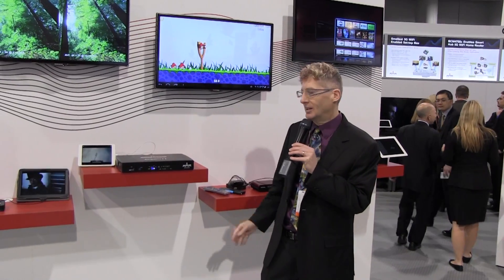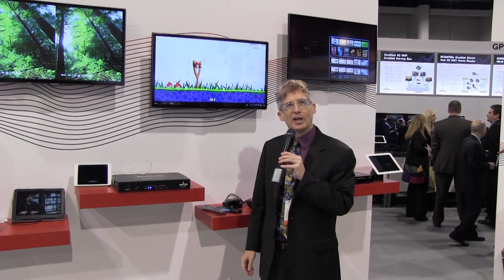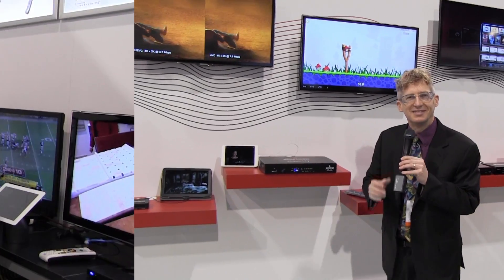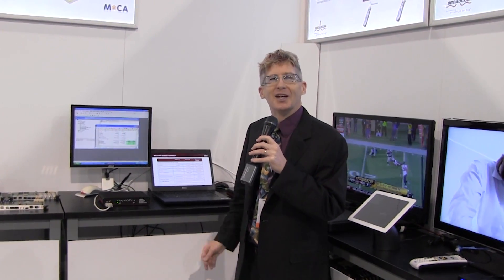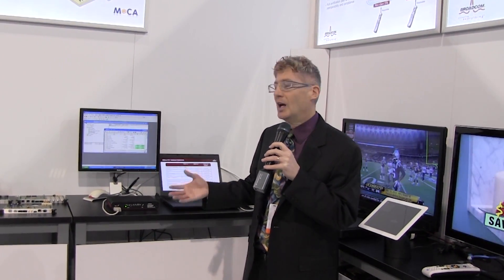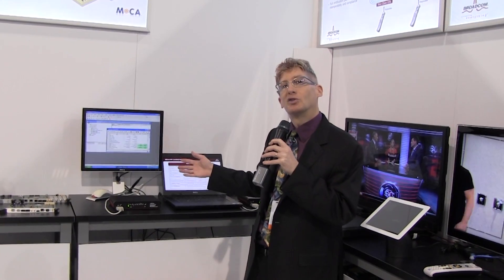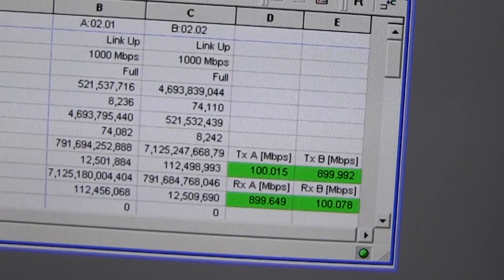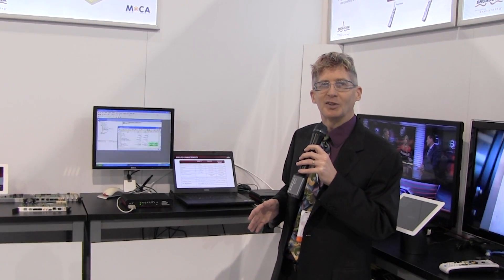Broadcom talks new MoCA SOC @ CES 2013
Broadcom shows their BCM7445, the world's first Ultra High Definition Television (UltraHD TV) video decoder solution on the market and their 6802 single-chip one Gigabit MoCA 2.0 solution, enabling operators to deliver advanced MoCA 2.0 functionality into the full spectrum of broadband devices.